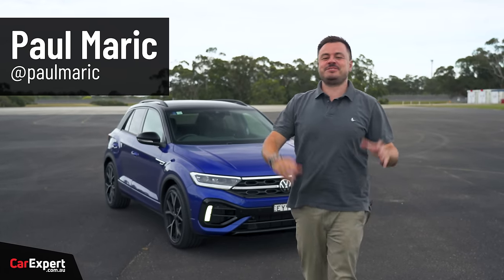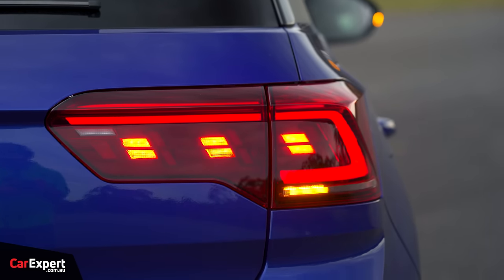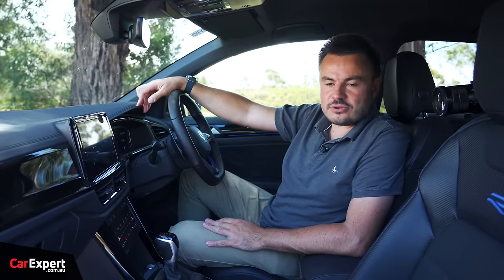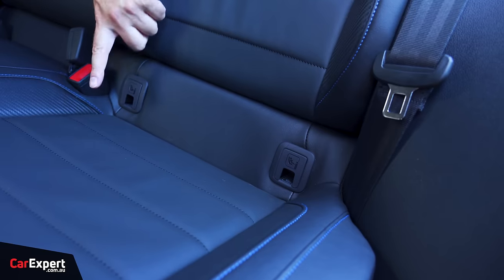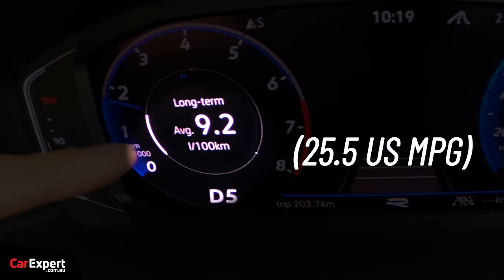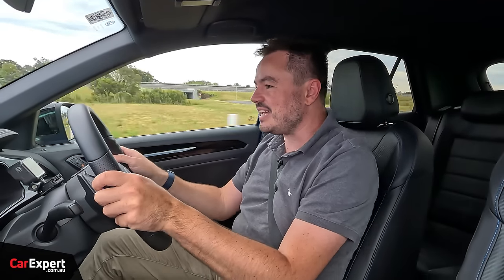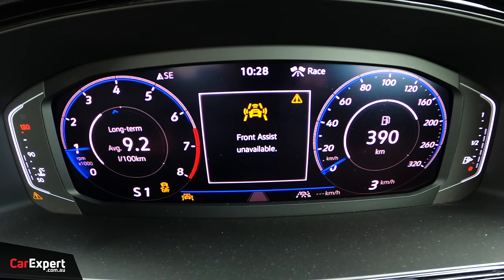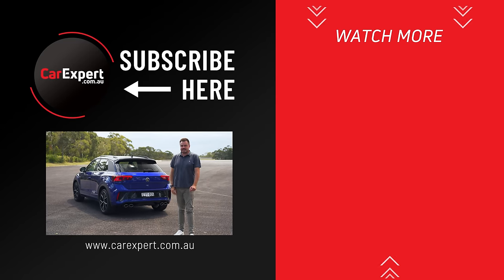2024 Volkswagen T-Roc R (inc. 0-100 & braking) review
If you’ve ever wanted a perfect mix between hot-hatch and SUV…this could be it. It’s the 2024 Volkswagen T-Roc R and Paul Maric has done a detailed review on it, along with a fang on our ride and handling track.

Skip Ahead:
Intro: 00:00
Exterior 00:56
Interior 02:43
Infotainment 03:53
Safety tech 04:49
Practicality 05:22
On the road 08:34
Performance 14:42
Verdict 16:47